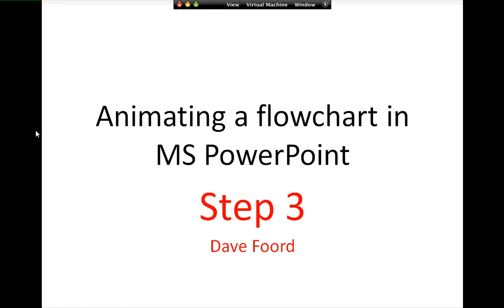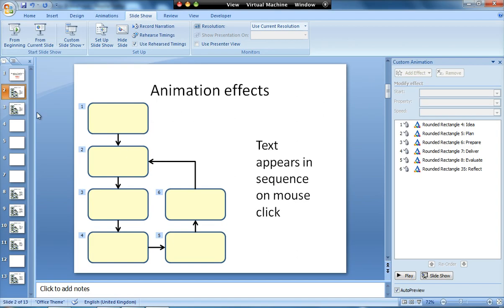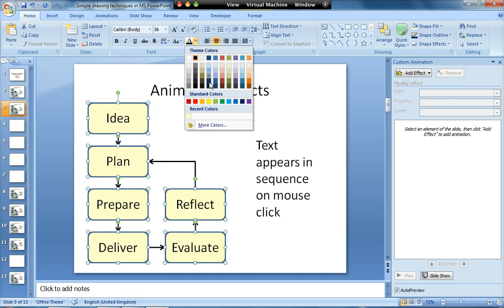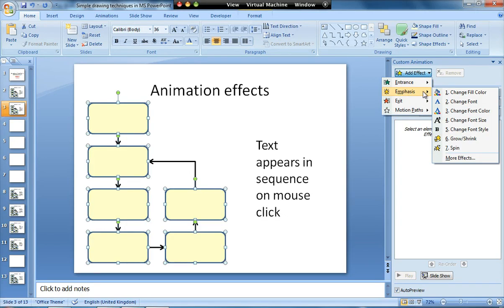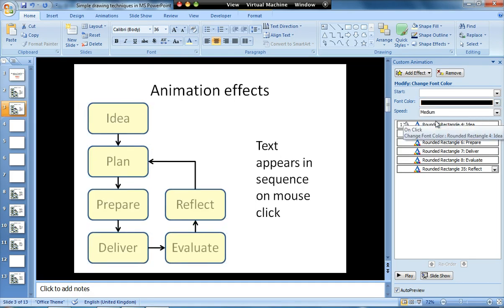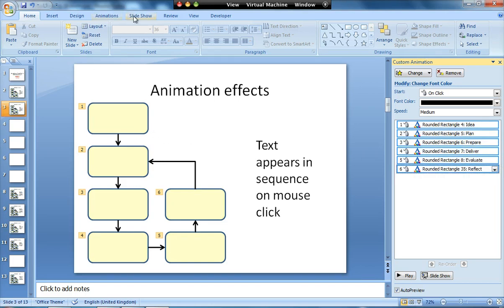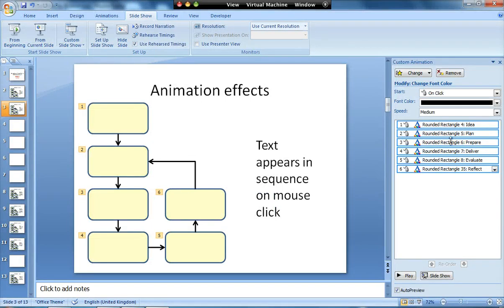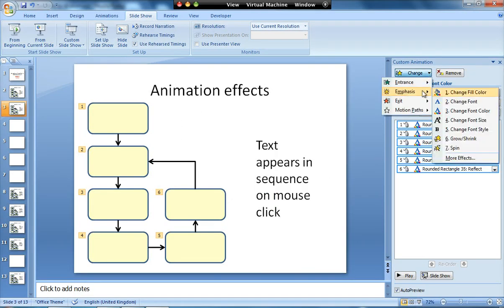Animating in MS PowerPoint - Step 3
Screencast showing step 3 of 'Animating in MS PowerPoint' - This shows how we can use the emphasis option.